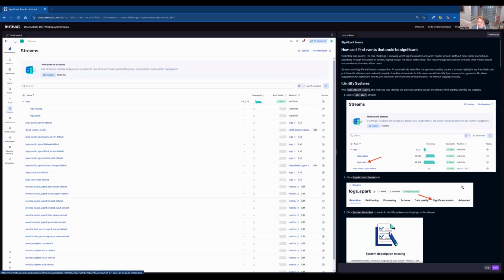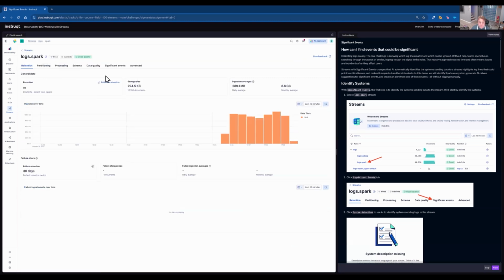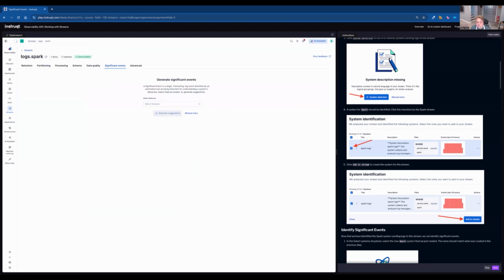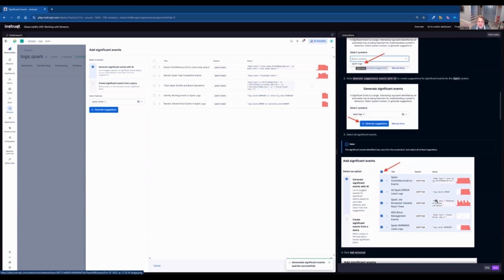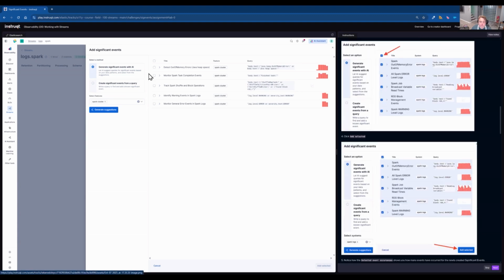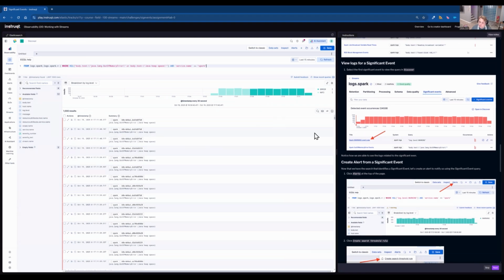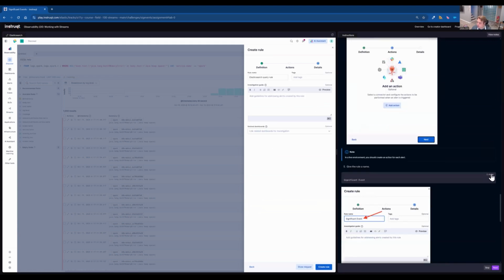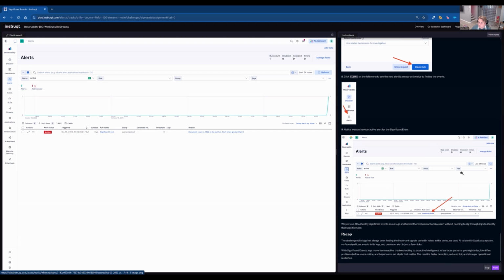Detecting & alerting significant events - Working with Streams Ep 3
Welcome to the 3rd episode of Cooking with Elastic, Working with Streams! In this video, we’ll show you how to find events that could be significant without manually searching.

Collecting logs is easy, but identifying which entries matter can take hours. Elastic Streams with Significant Events changes that. AI automatically identifies the systems sending data to a stream, highlights log lines that could point to critical issues, and makes it simple to turn them into alerts.

In this video, we will identify Spark as a system, generate AI-driven suggestions for significant events, and create an alert from one of those events without manually digging.

Speaker: Peter Titov, Principal Customer Enterprise Specialist @ Elastic

00:00 - The Problem with Manual Log Analysis
00:26 - How Elastic Streams Finds Significant Events
01:22 - Turning AI Suggestions into Alerts
02:40 - The Alert That Could’ve Been Missed
03:10 - Wrap-Up & What’s Next